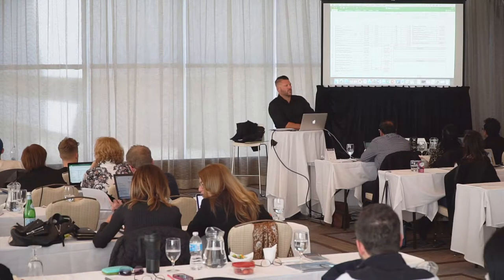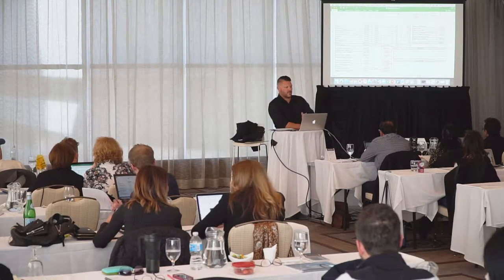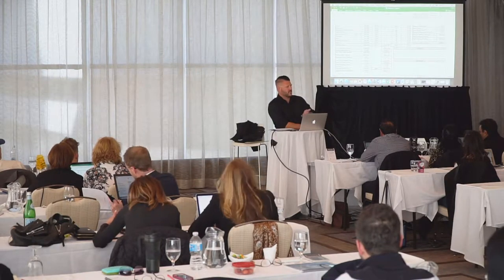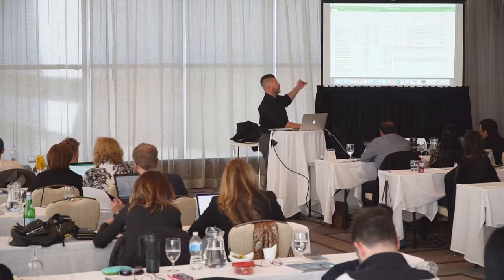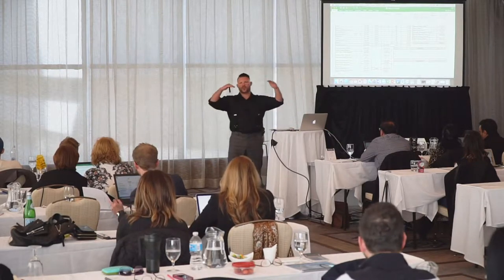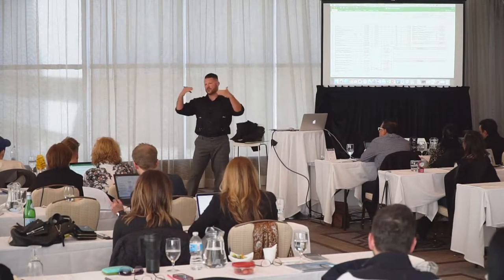Understanding Debt Coverage Ratio - Understanding Apartment Valuation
Matt describes the impact of Debt Service Coverage Ratio, and what it means in the underwriting process.

Learn how to invest in real estate to THRIVE! in this Post Covid19 Economy.
Become a DEALMAKER!